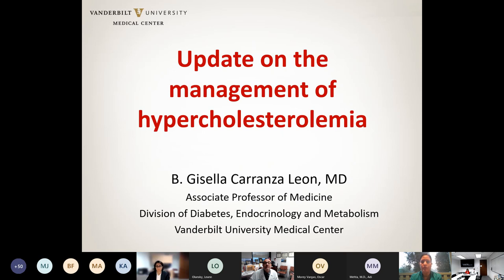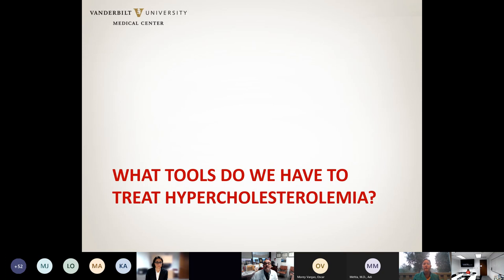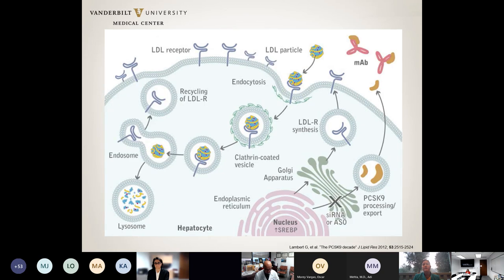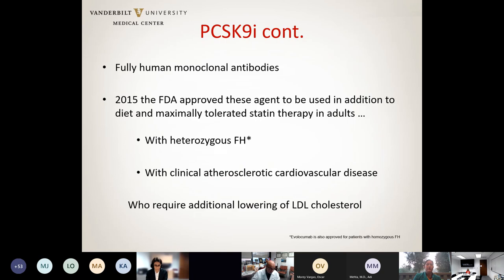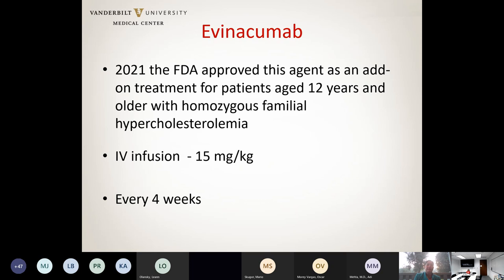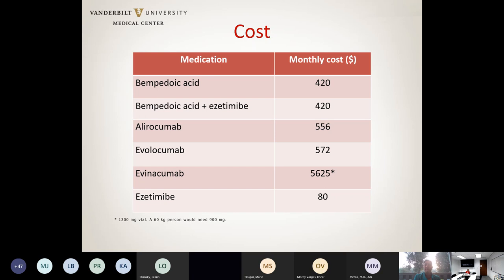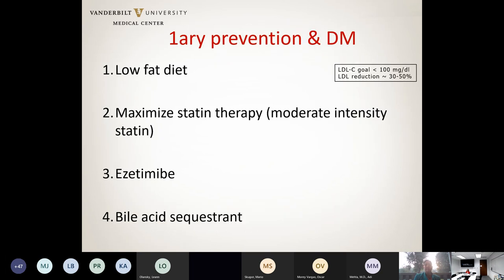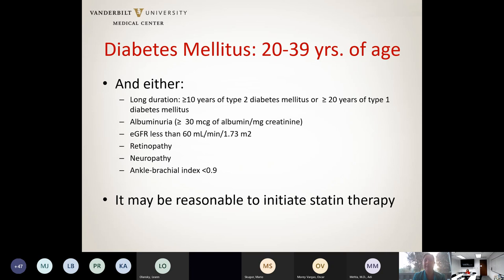Update on the Management of Hypercholesterolemia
In this video, Barbara Gisella Carranza Leon, MD discusses the recent management and therapies for patients with hypercholesterolemia.

Presenter:
Barbara Gisella Carranza Leon, MD, Lipid Specialist, Vanderbilt University Medical Center

Moderator:
Vinni Makin, MD
Endocrinology, Diabetes and Metabolism, Cleveland Clinic
Intersection of Preventive Cardiology and Endocrinology